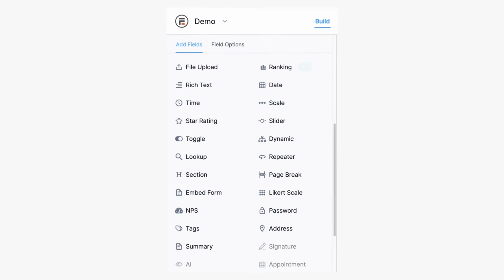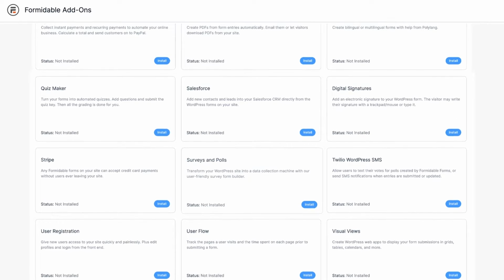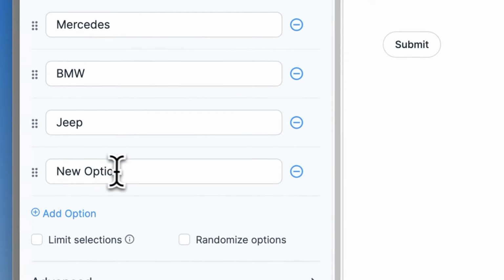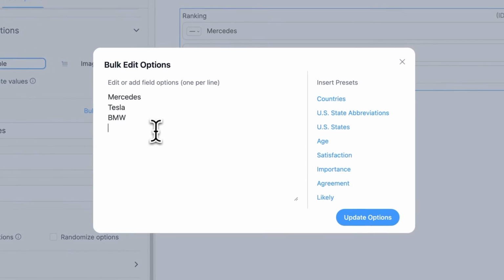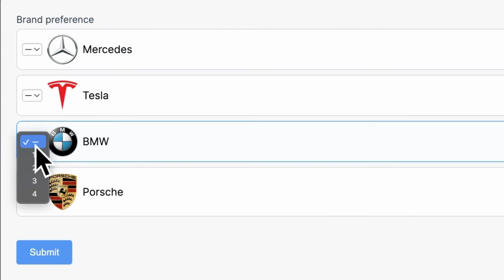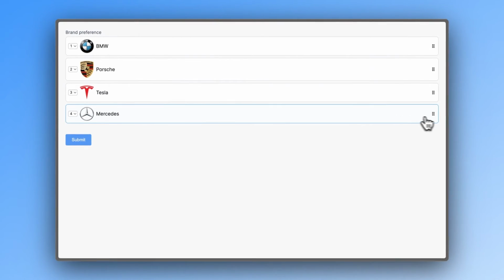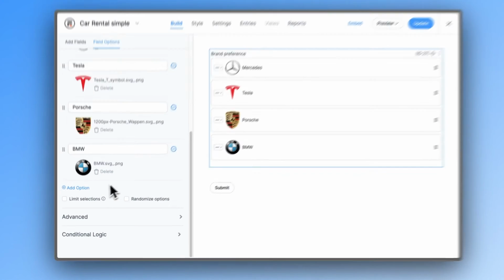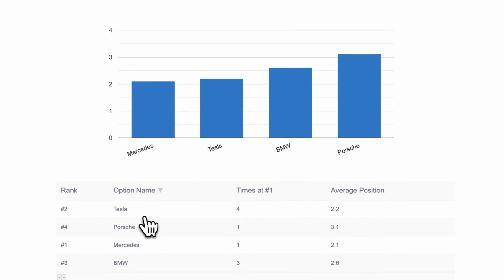How to Use Ranking Surveys (Ordinal Surveys) in WordPress!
Ranking surveys let you find out the exact order of your users preferences, and we've made it possible to create one in seconds!